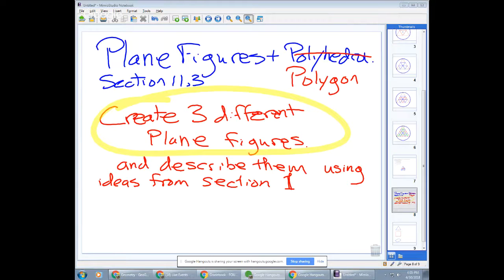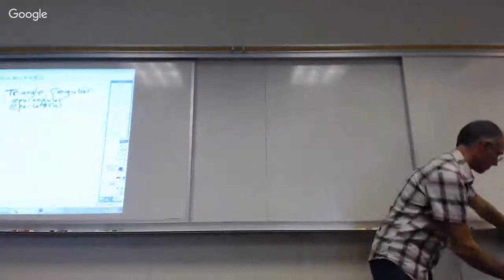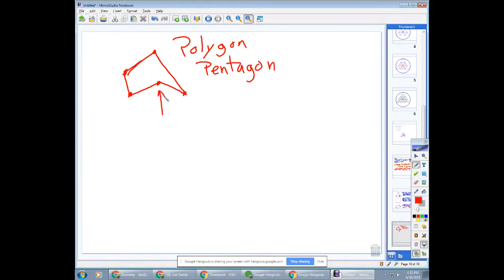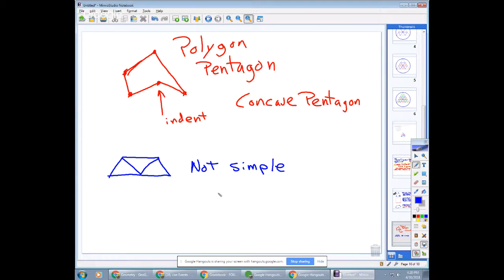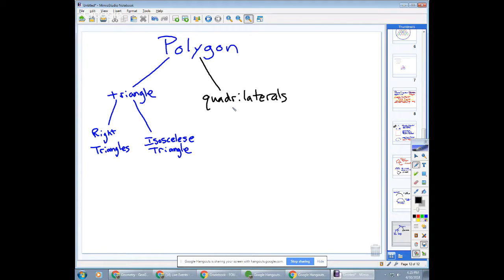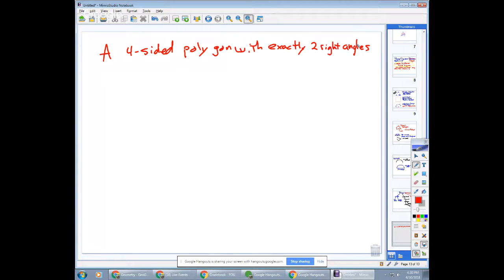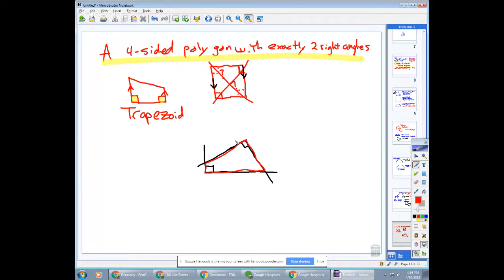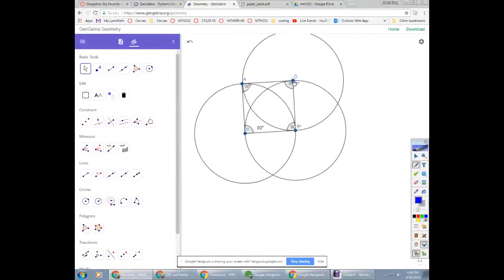MfEST Monday April 30 Plane Figures